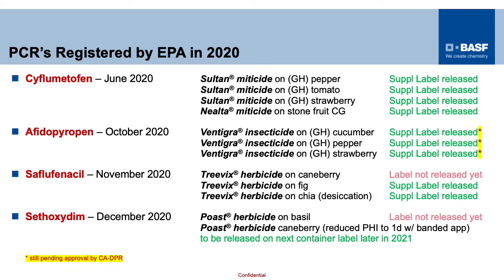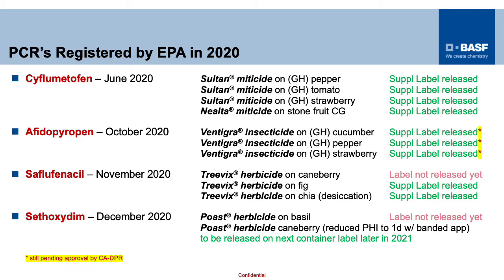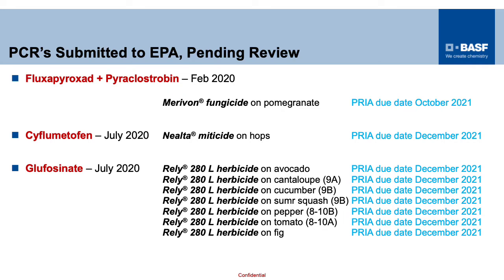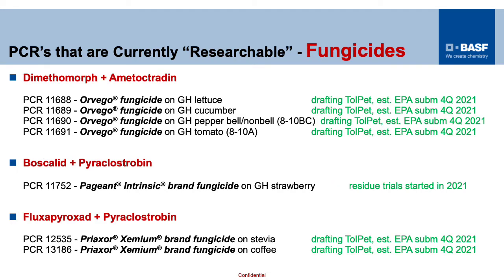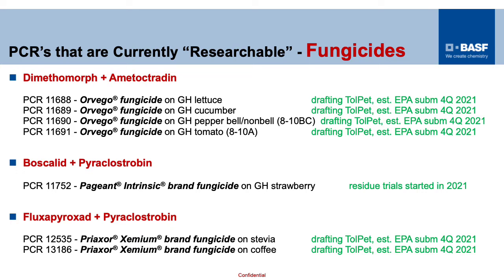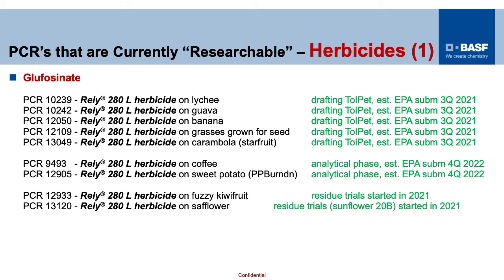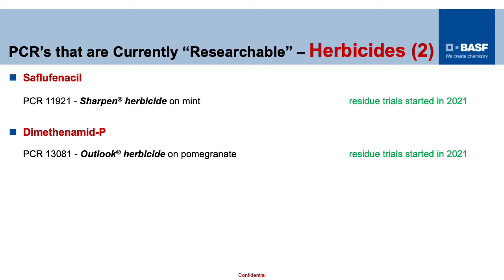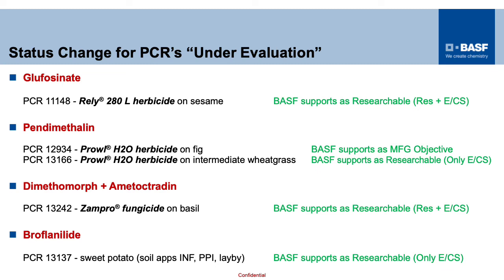BASF Product Update